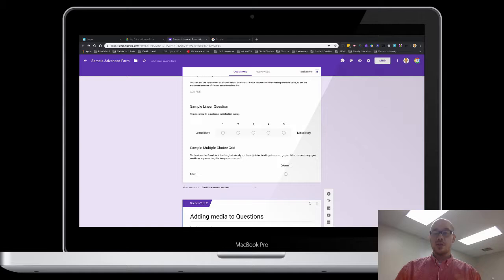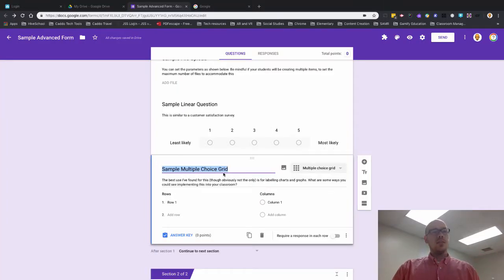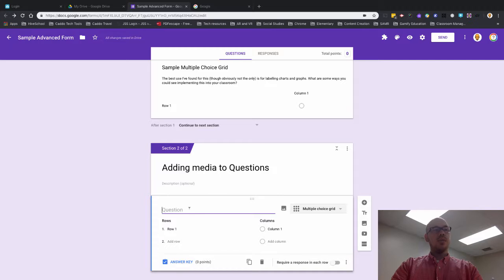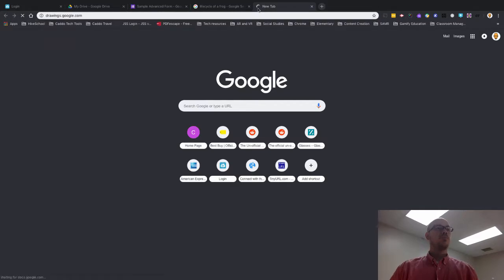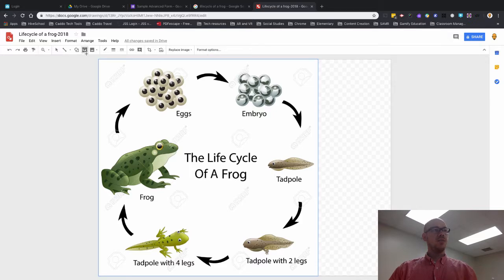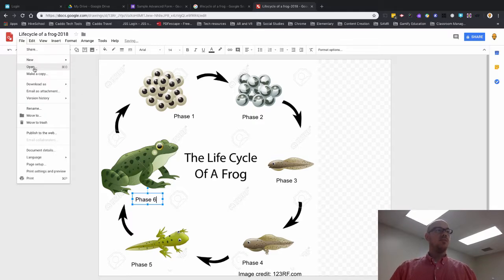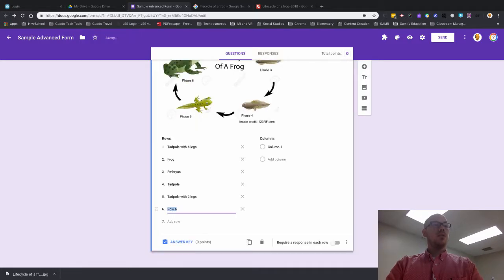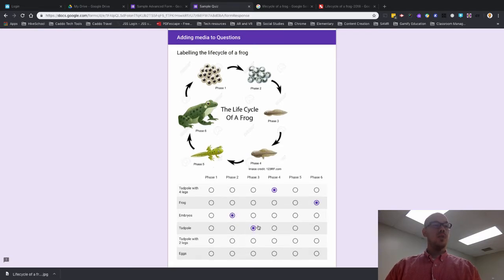Google Forms Multiple Choice Grid Tutorial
Sometimes navigating all of the questions types in Google Forms can cause confusion and teachers stick to what they're comfortable with. Here's a quick tutorial on how to implement a different question type, Multiple Choice Grid.